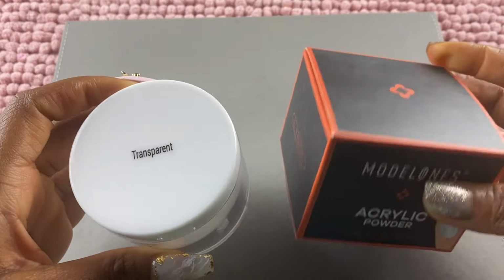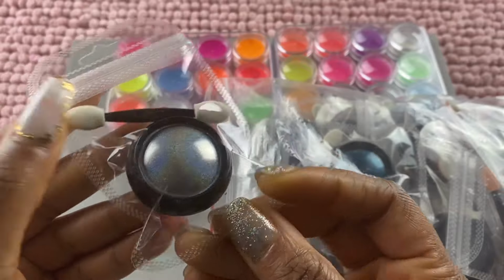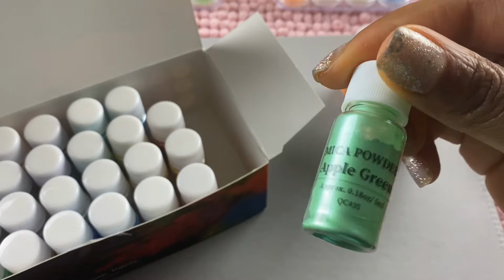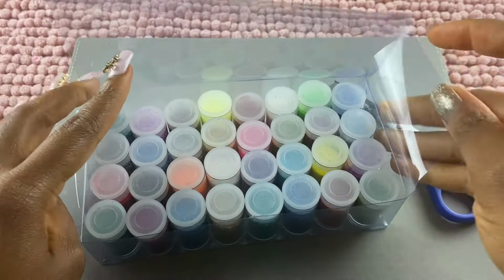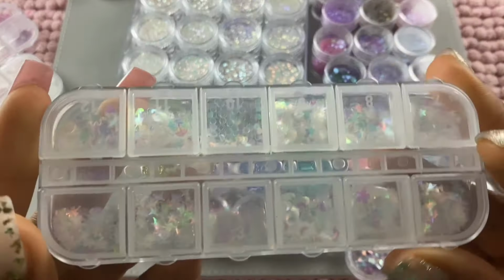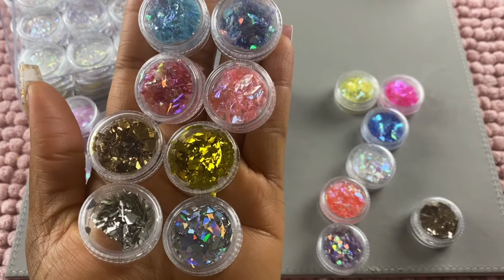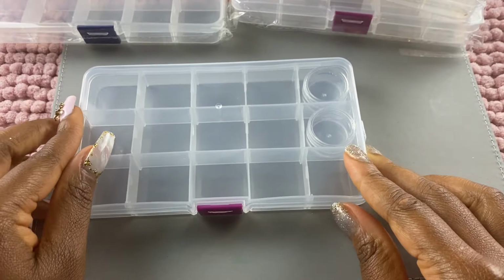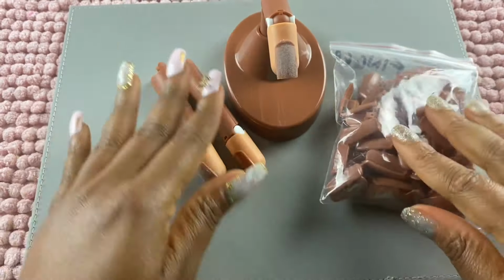NAIL HAUL for BEGINNER ACRYLIC NAILS | AMAZON NAIL HAUL | CUSTOM ACRYLIC POWDER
Hi Nail Fam,

In today's video, I will be sharing my nail haul to make your own acrylic powder, nail supplies and nail storage, and beginner friendly acrylic nail essentials. This Amazon Nail Haul has all the basics you need to practice acrylic nails at home.

It includes:
Modelones Clear Acrylic
Beetles Gel Polish Shoujo Manga Dip Powder Kit
Beetles Gel Polish Neon City Dip Powder Kit
Extra Fine Glitter
Medium Glitter
Chunky Glitter
Mica Powder
Sequins and Flakes
Swatch Sticks
5G, 10G and 20G container pots with lids
Acrylic Nail Practice Hand
Acrylic Nail Practice Finger
Storage Boxes
A Notebook to write down your ideas and recipes

I hope this video is helpful x

Tia

- How to do the Femi Beauty Method or Lazy Girl Method

🛍 Amazon Store

🎶 Music Credit

Photo/Video Credit